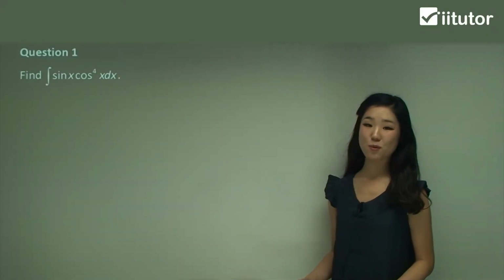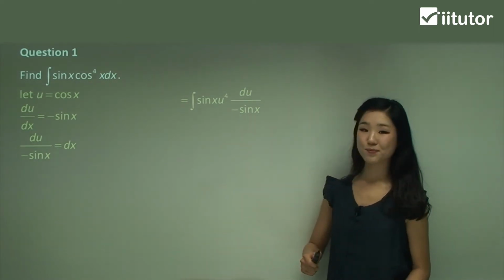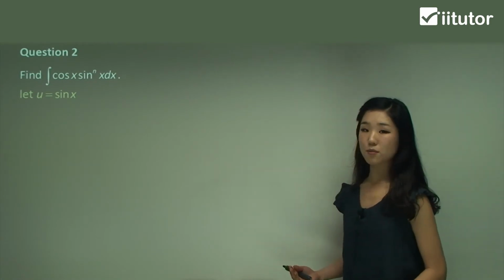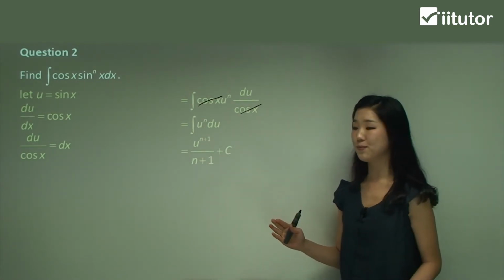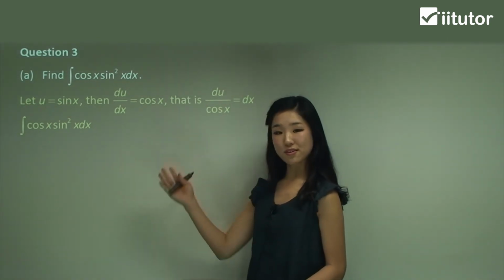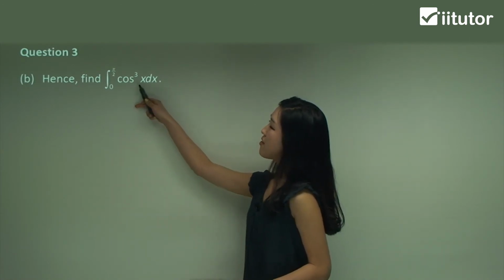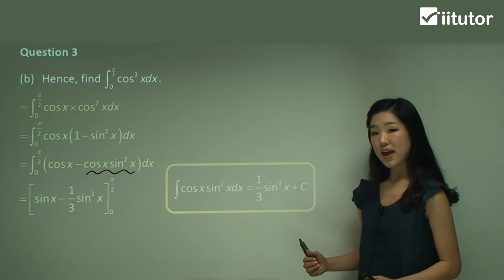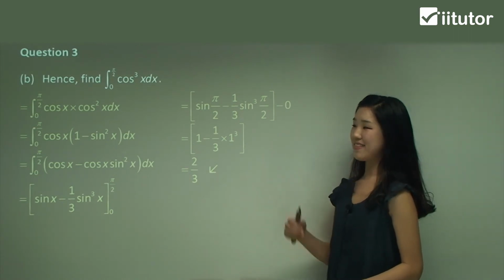💯√ Substitutions | Further Calculus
For your own study and practice with more exercise questions, please access this post